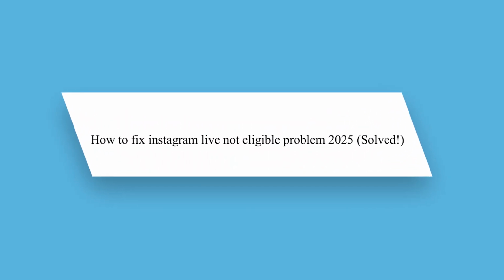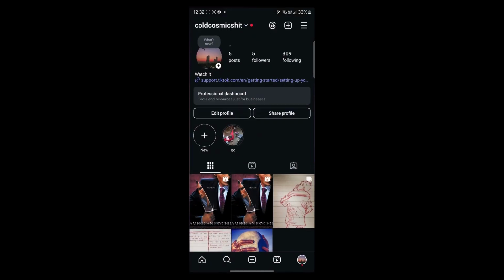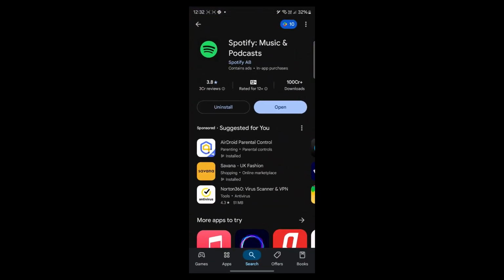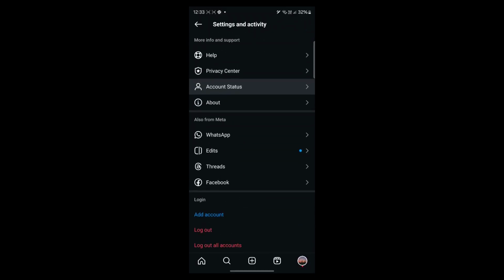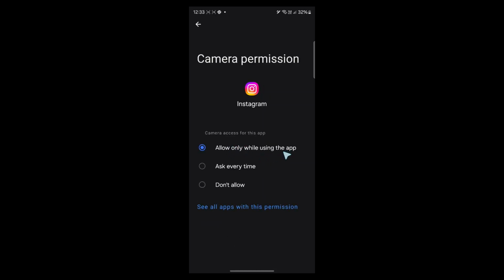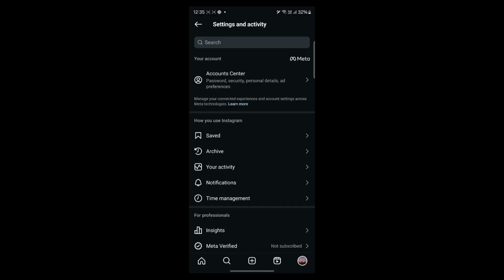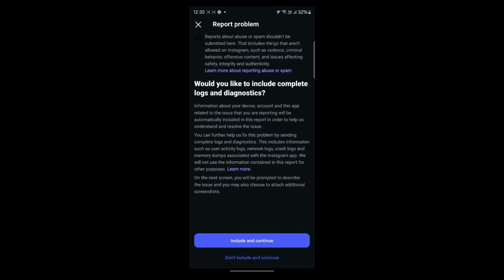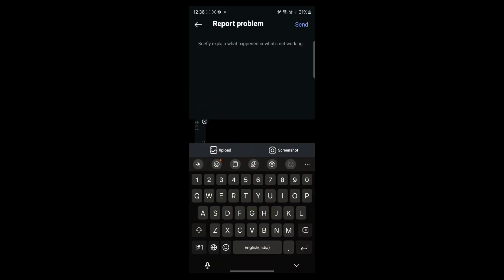How To Fix Instagram Live Not Eligible Problem 2025 (Solved!)